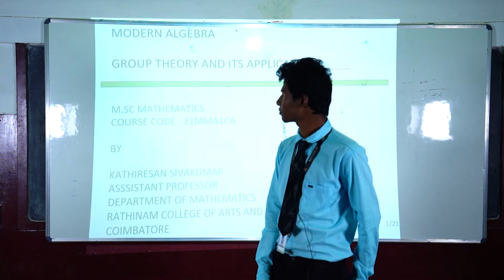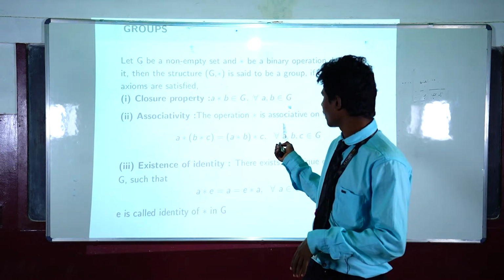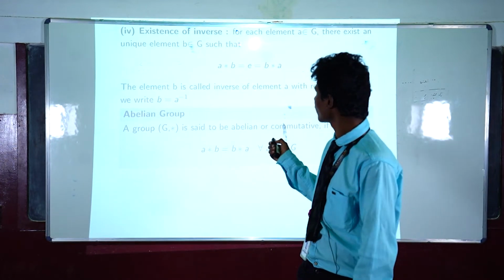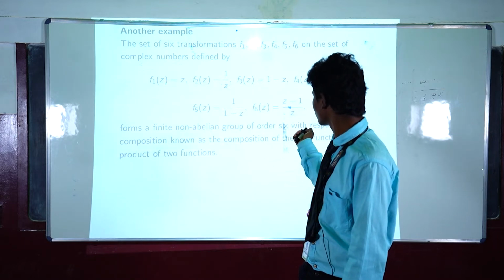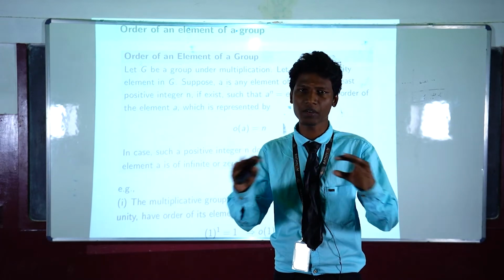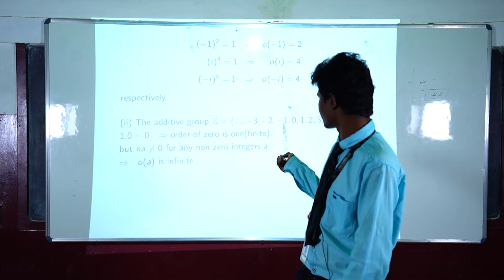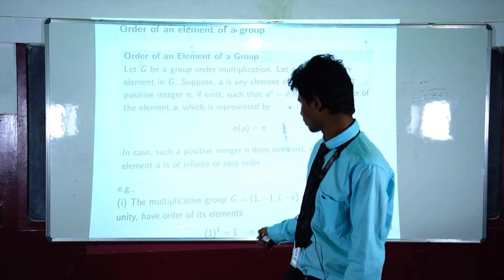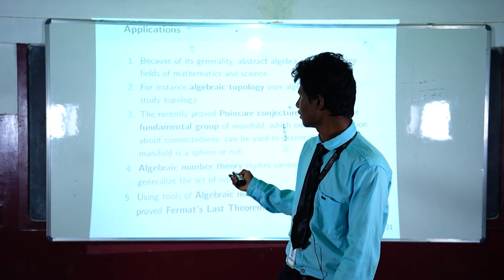S Kathiresan Asst Proff MATHAMATICS